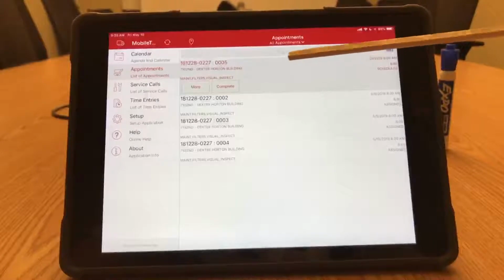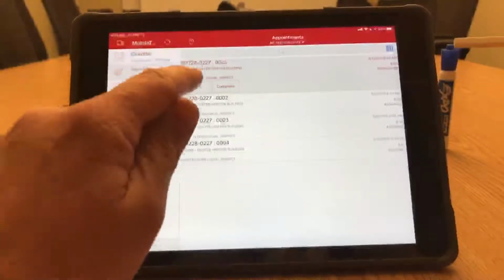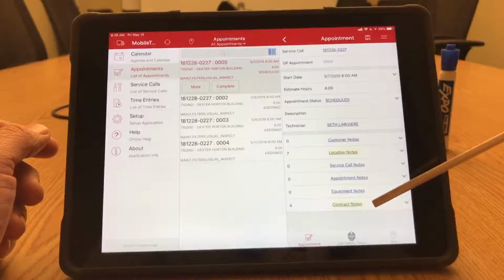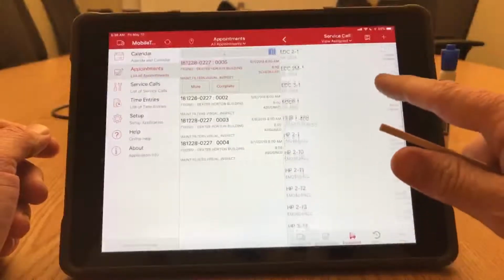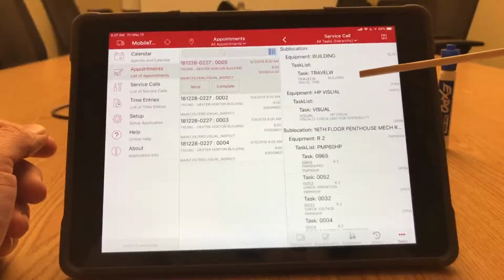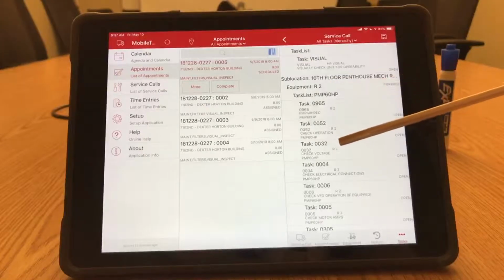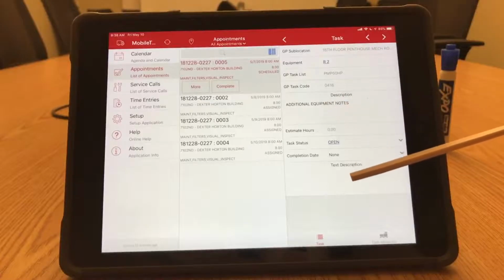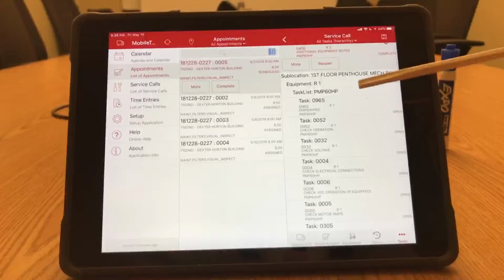Mobiletech 6.0 Tasking from Appointments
How to complete tasking from the appointments tab instead of the service call tab